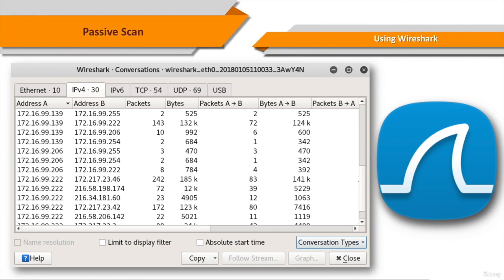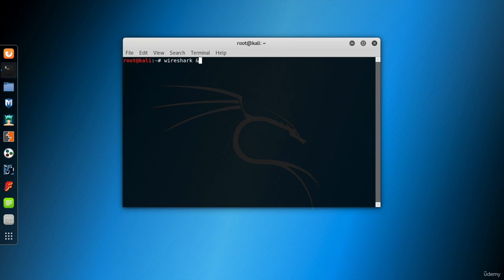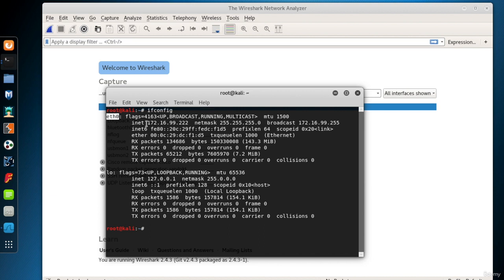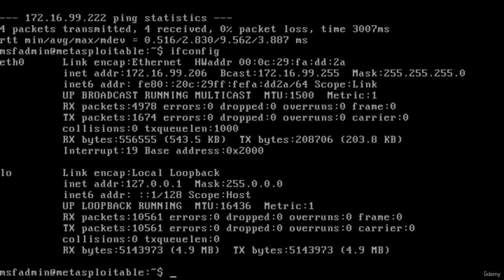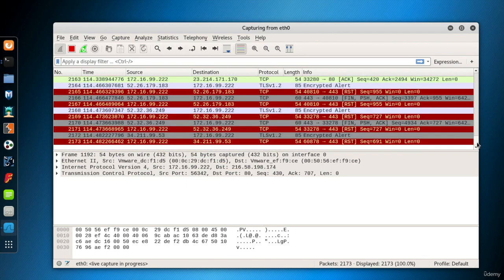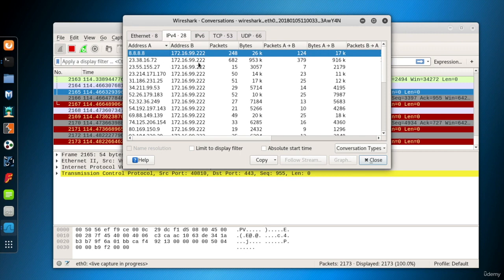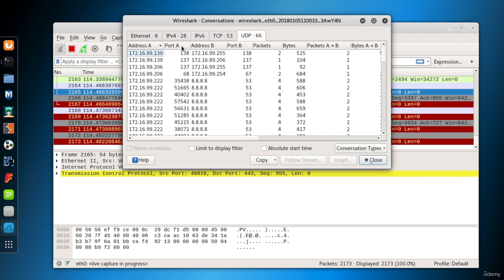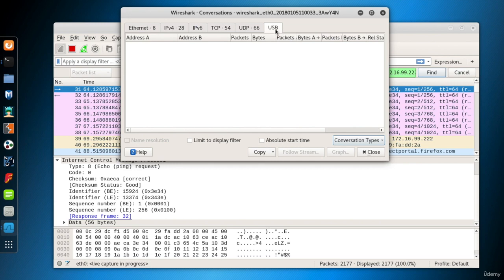3 Passive Scan Wireshark